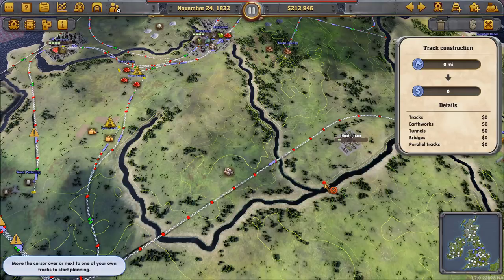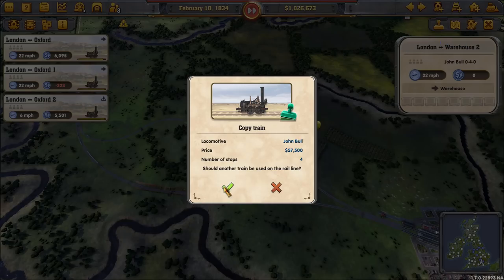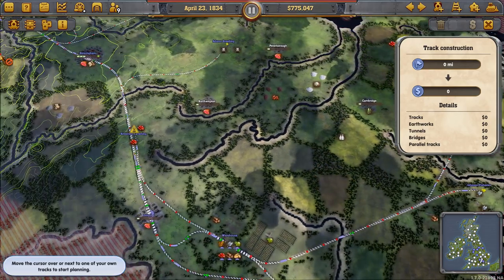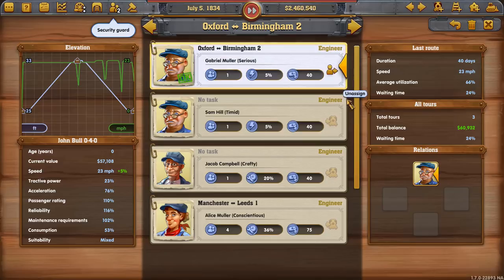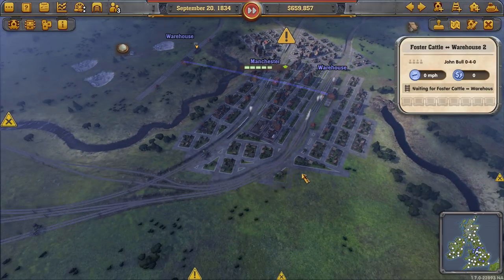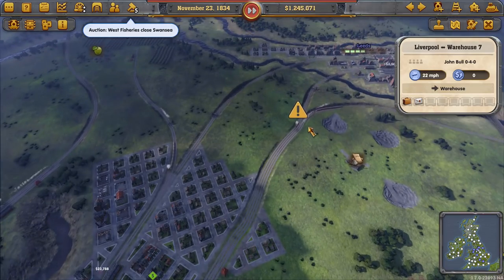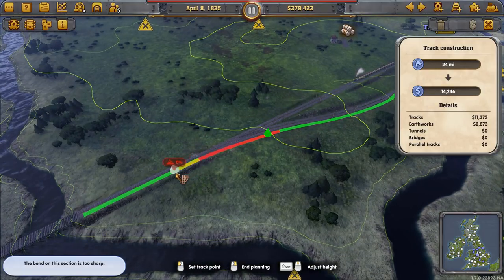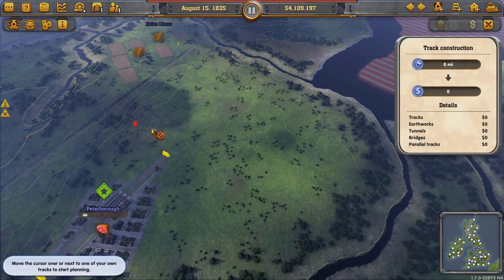Railway Empire - Great Britain and Ireland Scenario Part Four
In this episode, we focus on growing London using a 2 city cluster including Oxford. We make sure to continue to develop the rest of our empire monitoring and helping the growth of our 3 city cluster (Liverpool/Manchester/Leeds) and our other 2 city cluster (Wrexham/Birmingham). We also begin construction of a new 2 city cluster using a pass-through warehouse between Hull and Peterborough.